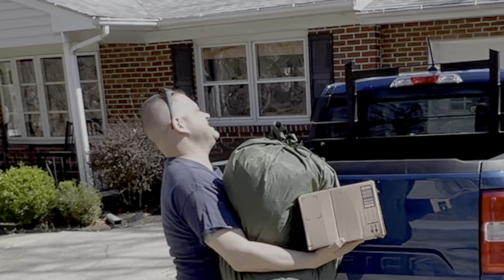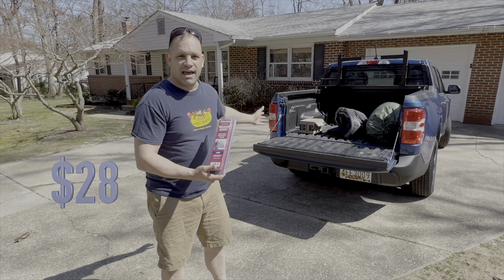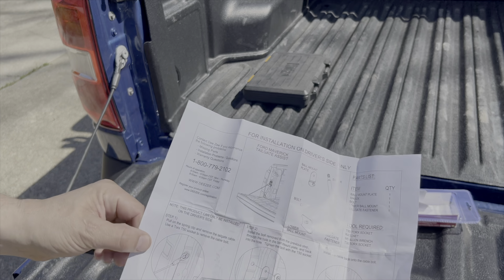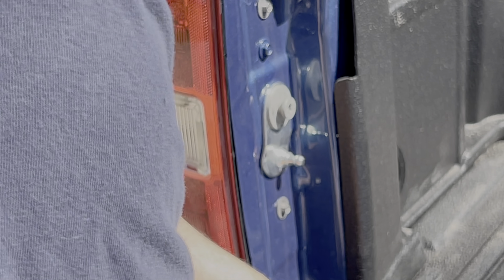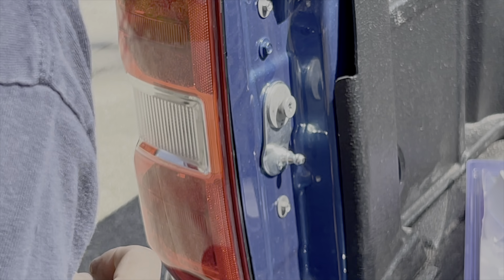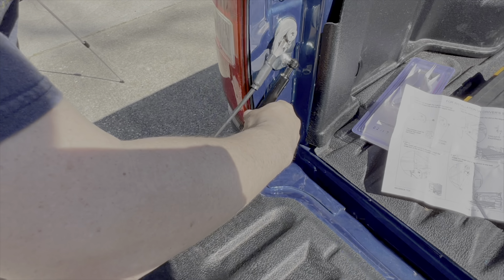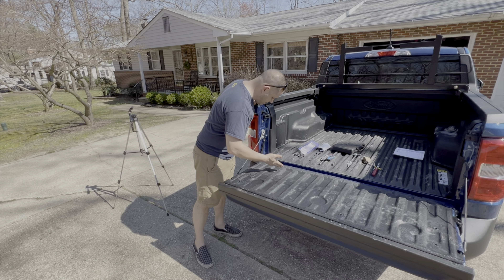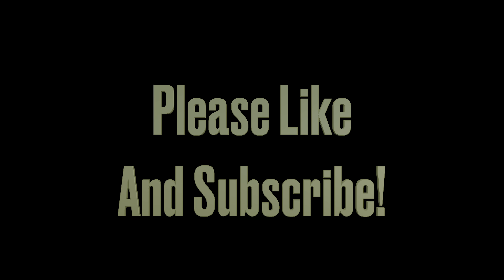Ford Maverick Tailgate Soft Opening Mod. Deezee How-To | Step-By-Step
Is the soft opening tailgate good? $28 from amazon makes it worth a shot. Take a look at this step-by-step to see if it's a modification you wan to do. DEE ZEE DZ43207 Tailgate Assist

#2022 #2023 #2024 models. Dampened luxury or bust?

The Equipment I use when filming:

Apple Iphone 12 Pro Max, Helmet is my Arai XD-4 with pinlock. I use a Sena SMH-10 comm system. GoPro Hero 7 Black GoPro Hero 8 Black GoPro Mic Adapter, Purple Panda Mic ProMount Chin Mount, and DJI Maverick Air 2

Song
First
Artist
Text me Records